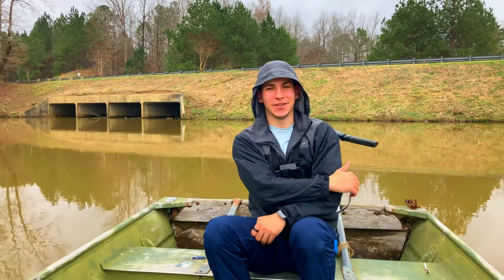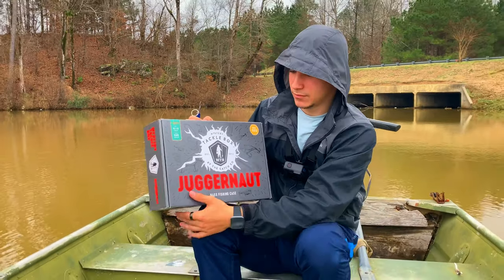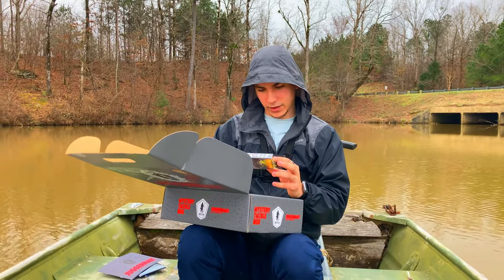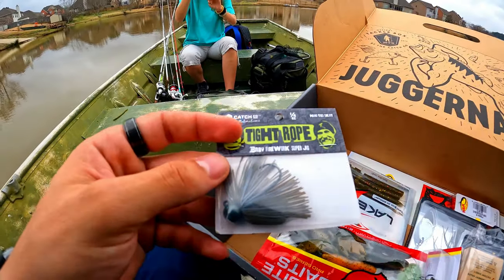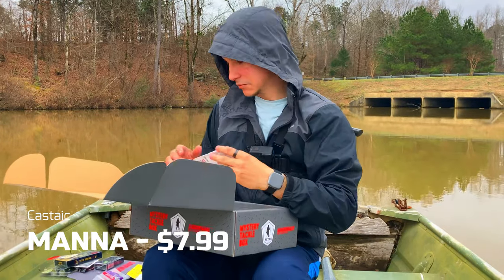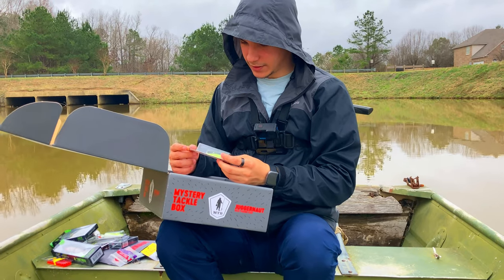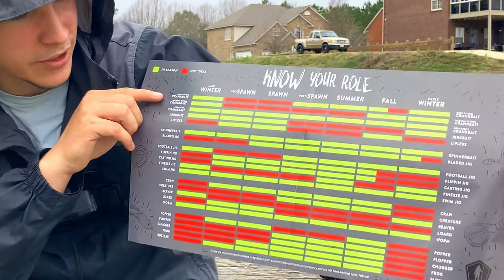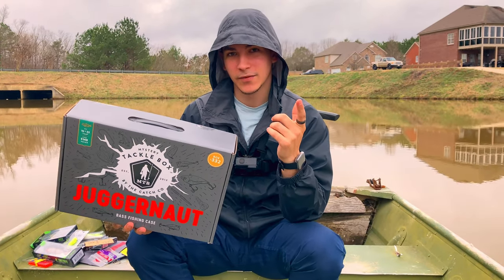UNBOXING: Juggernaut (Mystery Tackle Box)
This Juggernaut Box is Mystery Tackle Box's newest tackle box so far! It is BIGGER than the motherlode but not quite as big as the Reserve. This box is quite unique and has a lot of features and stuff inside. If interested to see it for yourself you can get this box at your nearest Field and Stream. I am not sponsored in any way, this is just an informative video.

I hope you guys enjoy this video and determine for yourself if this box is worth the price of $99.99! Leave some comments down below on what else I should unbox and review. Let me know what y'all think!

snap&insta: adam_jusino

Prices According to shopkarls.com (for all baits found on the box):
Googan Squad
CONTENDER - $19.99

Catch Co.
MIKE BUCCA BABY BULL SHAD - $14.99

Googan Squad
LOGO NECKO 2.0 - $12.99

Googan Squad
CLICKBAIT® - $8.99

Castaic
CXV LIPLESS CRANKBAIT - $7.99

Team Ark
CT-35 - $7.99

Castaic
MANNA - $7.99

Karl's Amazing Baits
THE RUNT - $6.99

Googan Squad
ZINGER - $6.99

Catch Co.
TIGHT ROPE BABY FIREWORK SUPER JIG - $5.99

H&H Lure Company
ROUND PLASTIC BEADS - $5.99

BioSpawn
EXOSWIM - $5.69

Xcite Baits
REFLEX SKIPPING JIG - $5.49

10,000 Fish
SUKOSHI BUG - $5.49

Stickies
EWG HOOK - $4.99

Lake Fork Trophy Lures
HYPER STICK - $4.46

Hard Hat Jigs
DIESEL JIG - $4.29

Big Bite Baits
SWIMMING CRAW - $3.49

Eagle Claw
WORM WEIGHT SINKER - $1.99

Eagle Claw
BARREL SWIVEL - $1.29